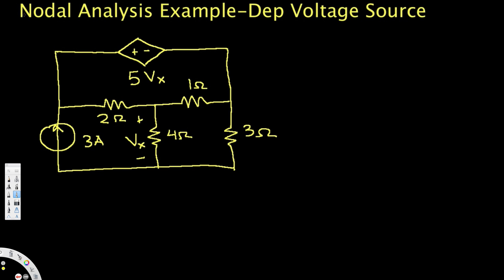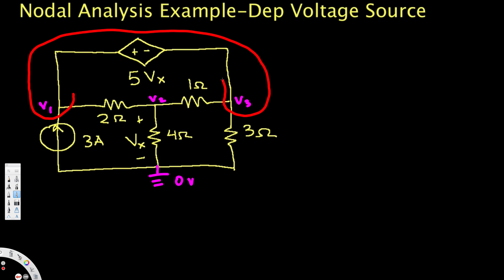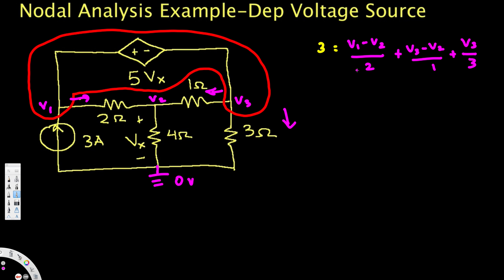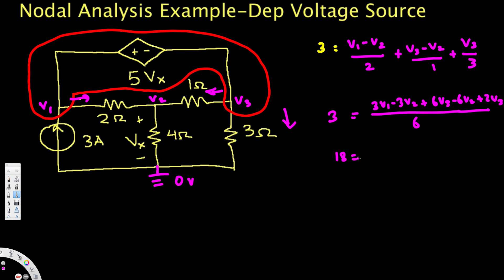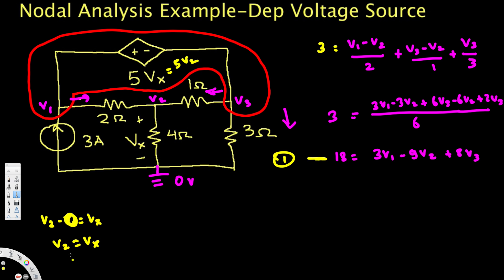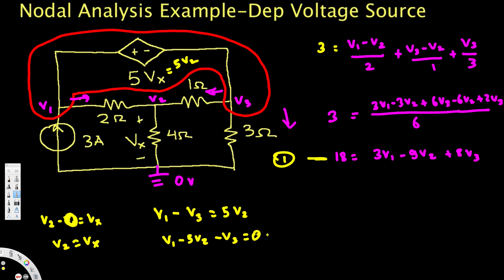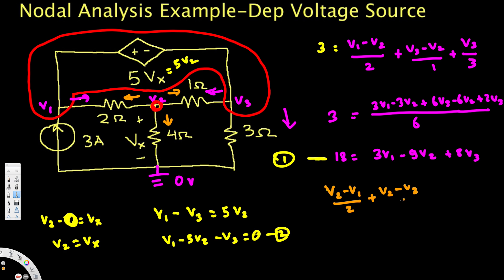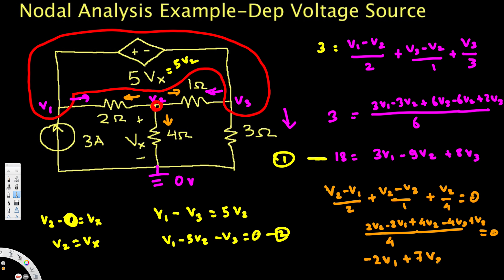Nodal Analysis Example : Dependent Voltage Source : Circuit Analysis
Shows how to do nodal analysis when the circuit contains a dependent voltage source.